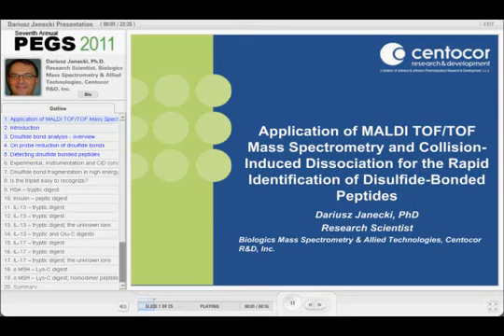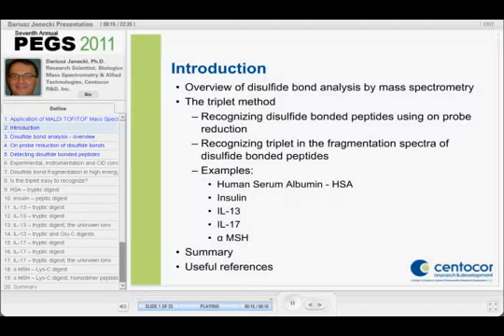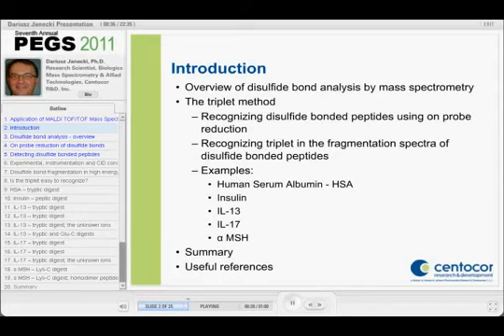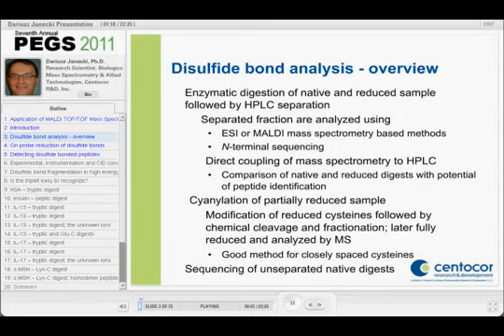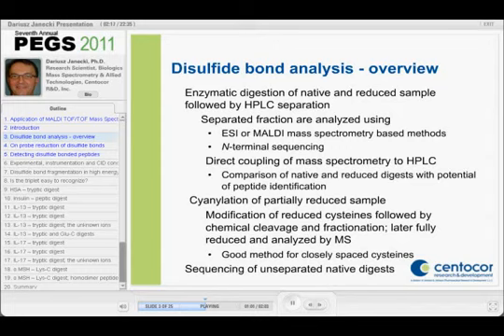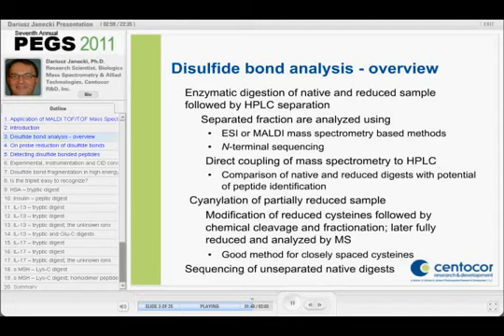10-4 Biological Mass Spectrometric Applications for Drug Discovery